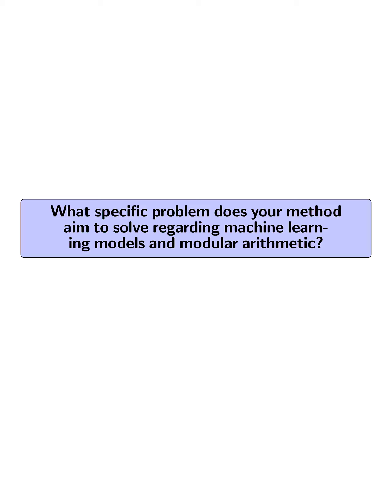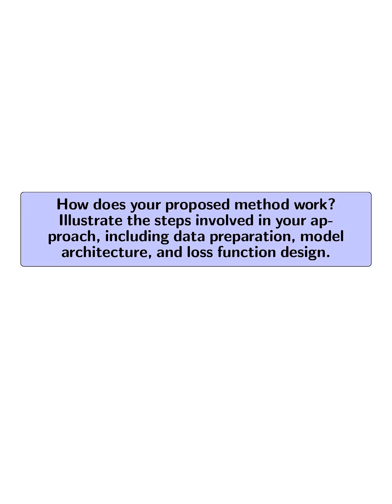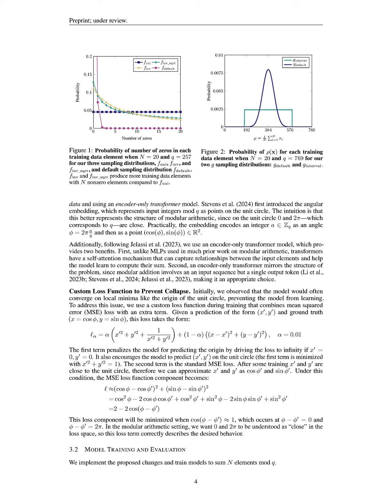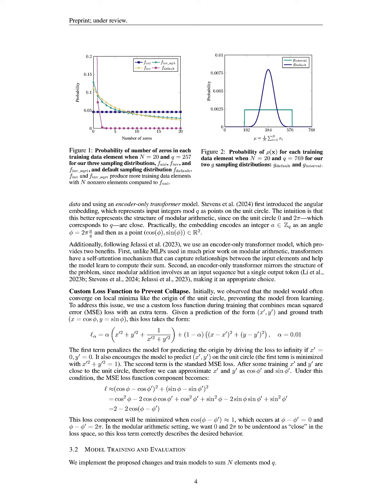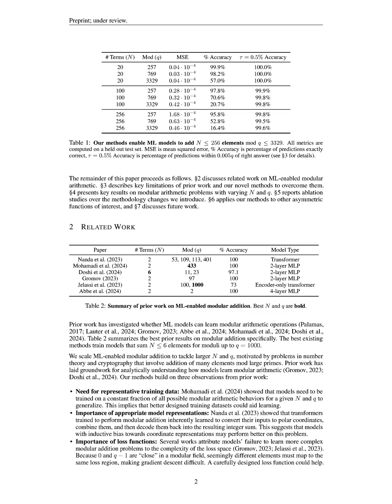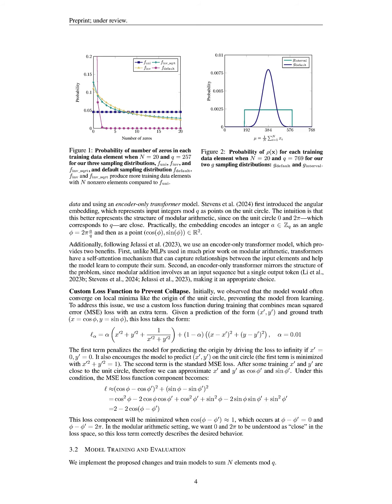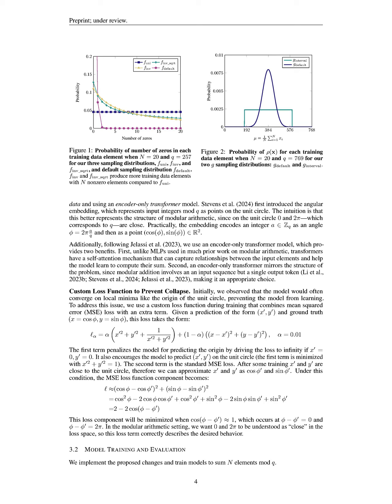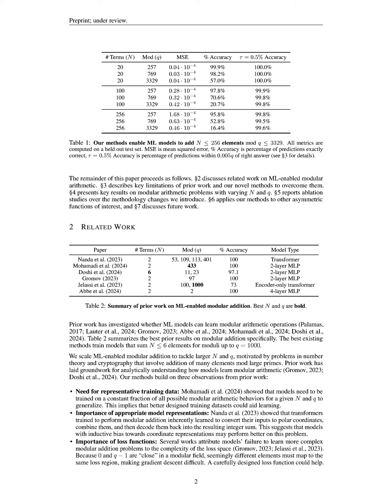[QA] Teaching Transformers Modular Arithmetic at Scale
This paper enhances modular addition in machine learning by introducing diverse training data, angular embedding, and a custom loss function, improving performance for cryptographic applications and other modular arithmetic problems.